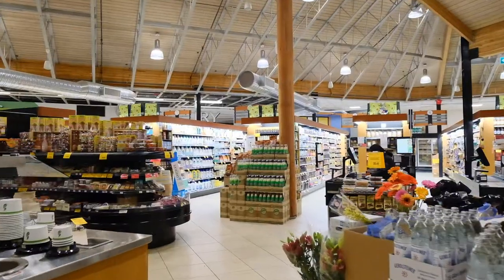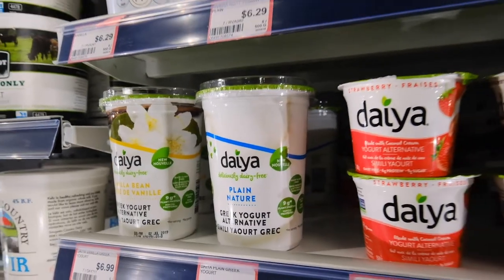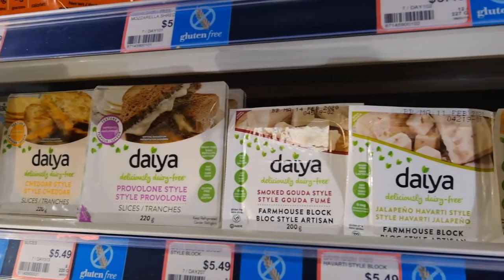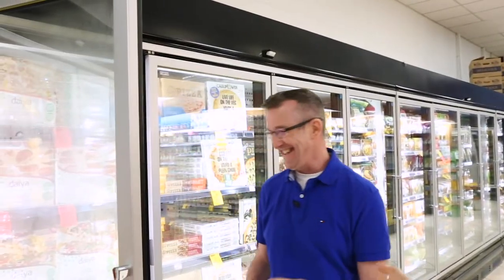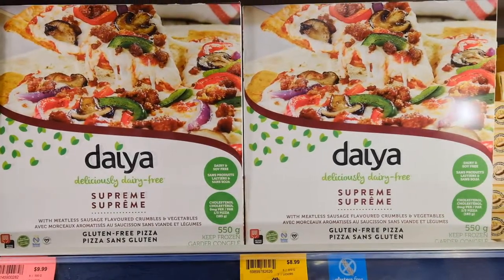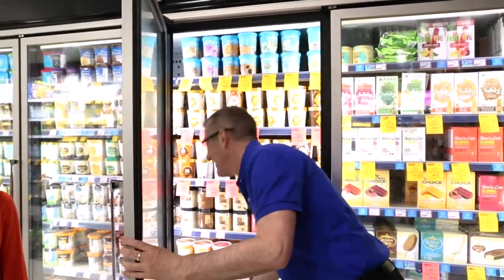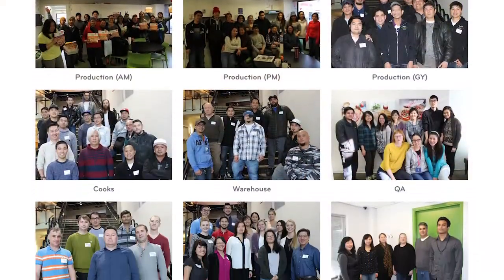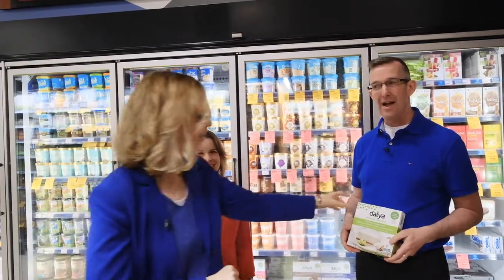Kidney Kitchen: Come On A Virtual Tour To Locate Daiya Food products Around The Store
Join us as we go on a tour around Choices Food Market with dietitian Jess and Dave from Daiya Foods, who show us where we can find the wide variety of Daiya Foods products around the store.

To register to be an organ donor visit:
kidney.ca/bc and click on the big RED Register button!